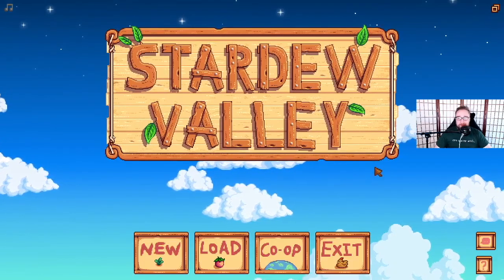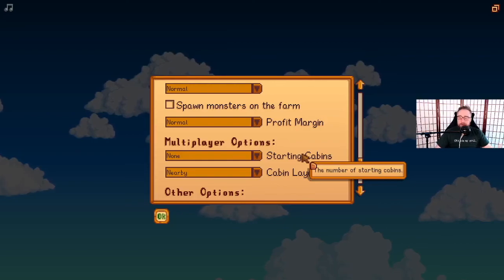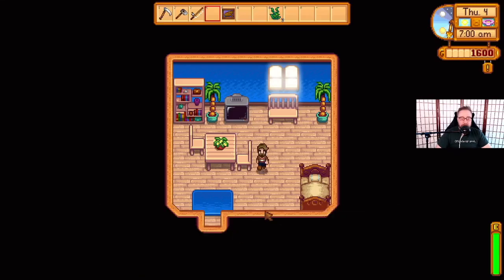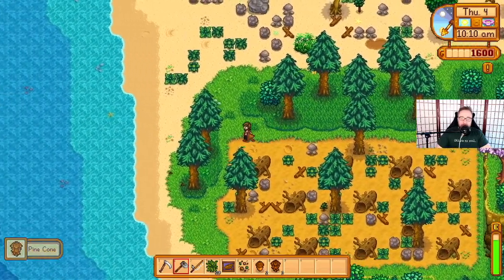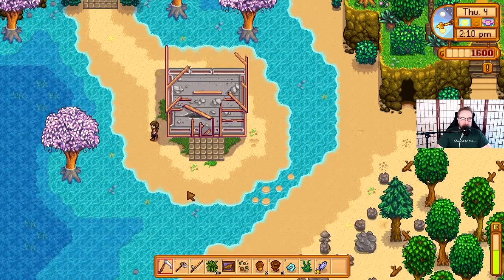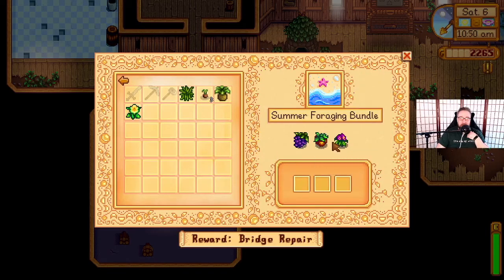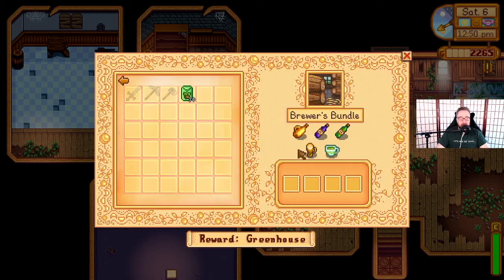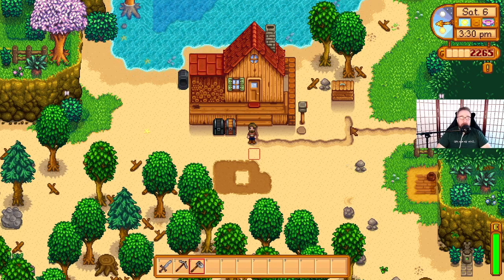Stardew Valley: 1.5 Update Special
Hello everyone and welcome to a special episode of Stardew Valley! I got impatient and got myself Stardew for my computer so that I could experience the new 1.5 update as quickly as possible and share some changes with you! Today I'm doing a quick rundown of the New Game elements, most specifically looking at the Remixed Bundles. Let's check out the 1.5 update together!

QUICK NOTE: I have since found the storage crates on my farm, and they are very similar functionally to the barrels and crates in the mine (in hindsight this makes perfect sense). Still don't know what the present a fished up to get that "Boat" painting was.